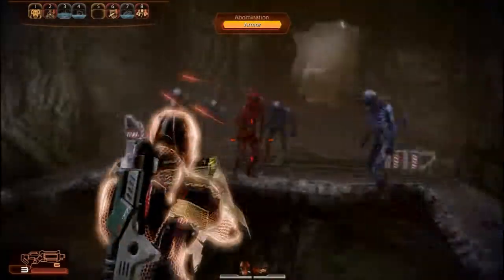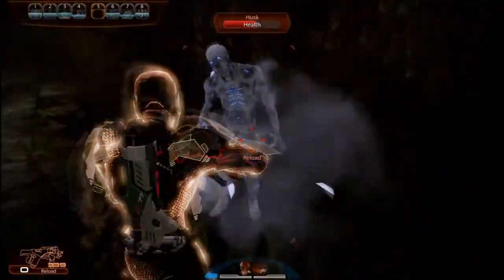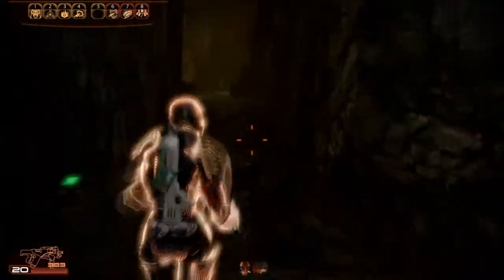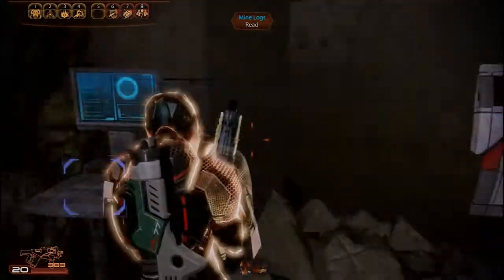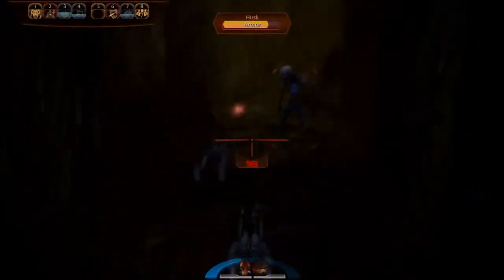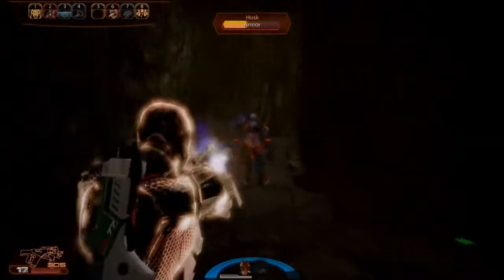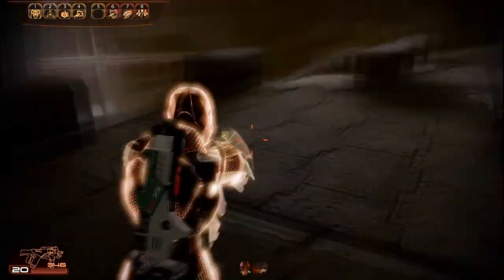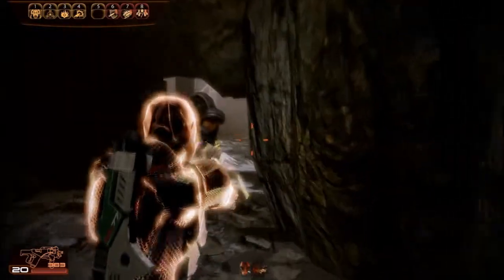Mass Effect 2 #20 Sentinel Insanity Abandoned Mine